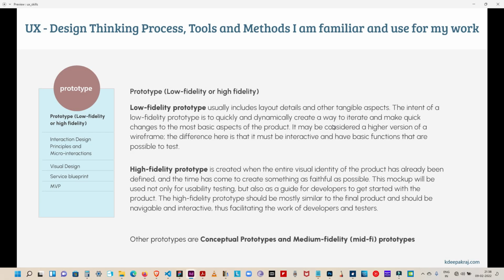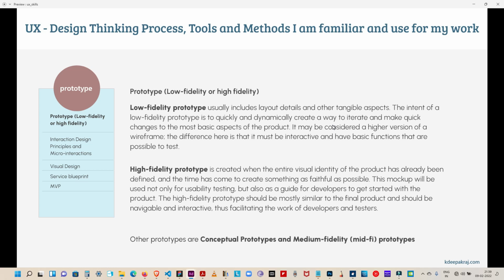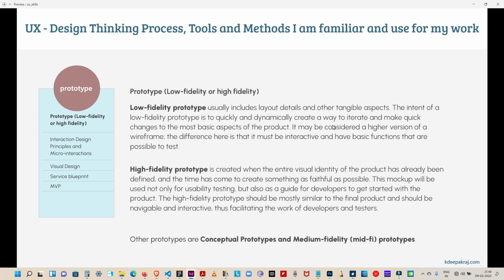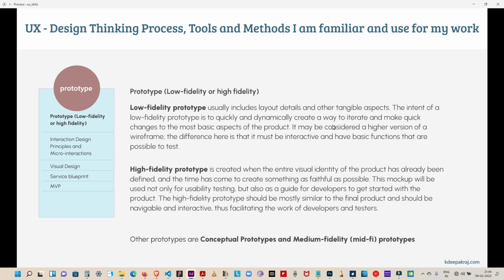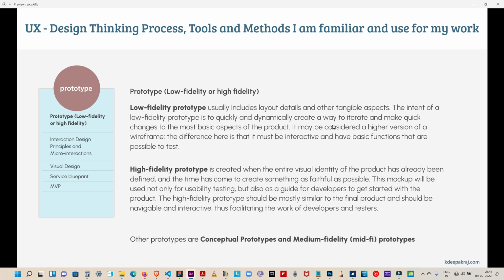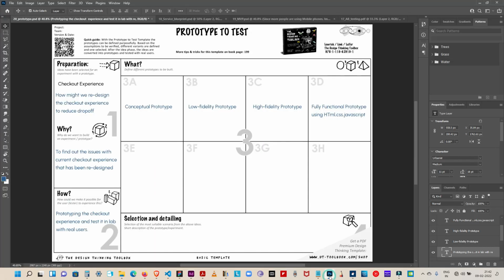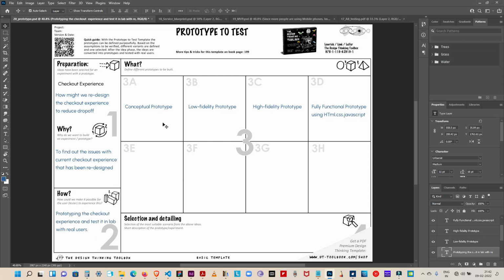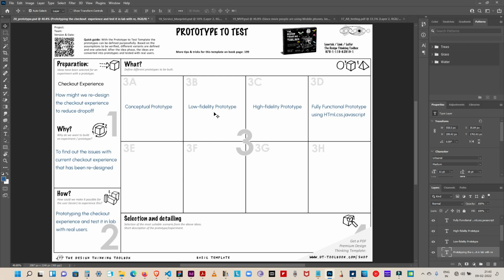28_Design_Thinking_Prototype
Deepak Madhana Raj, Prototype.